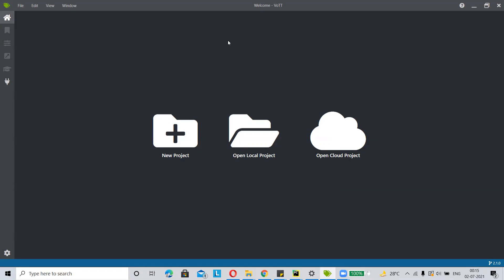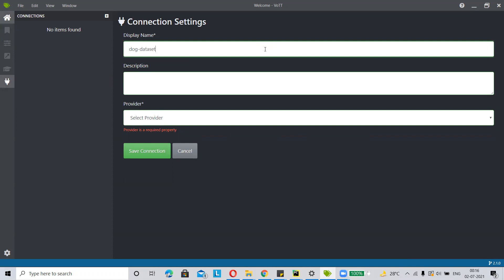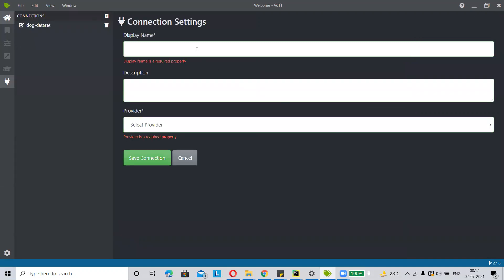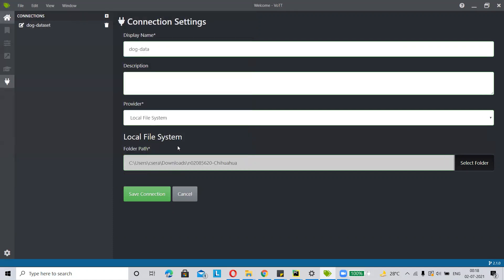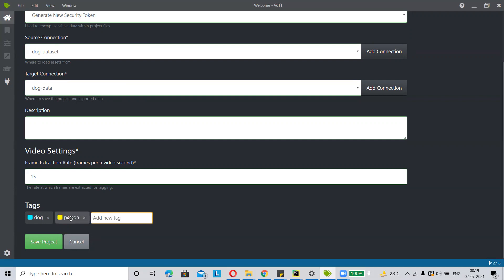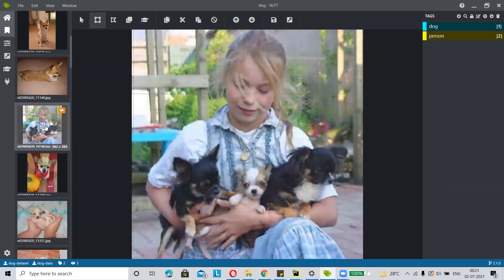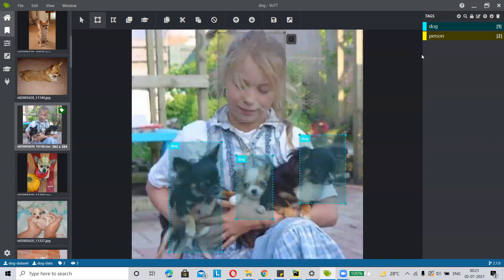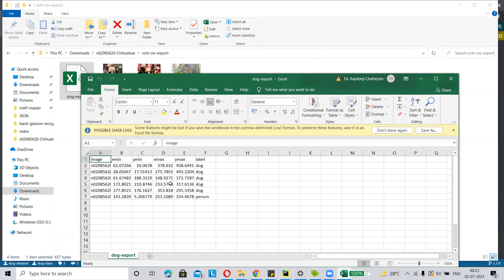Image Annotation | Object Detection | Microsoft/VoTT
Image annotation using Microsoft/VoTT for object detection